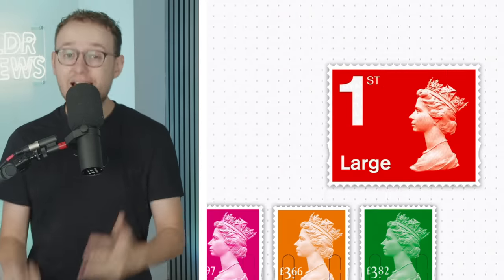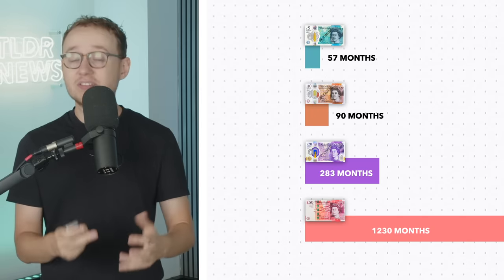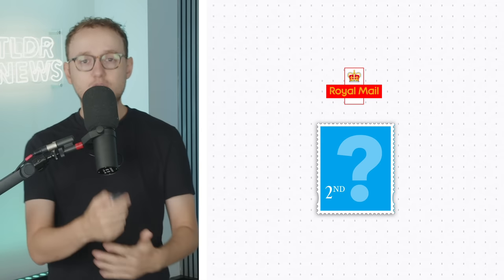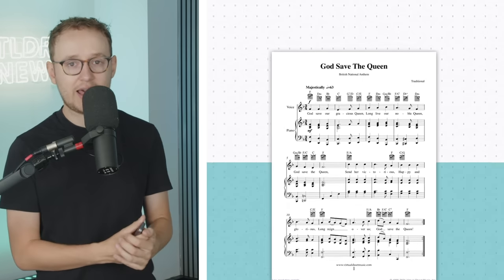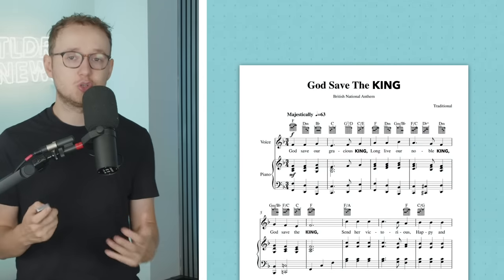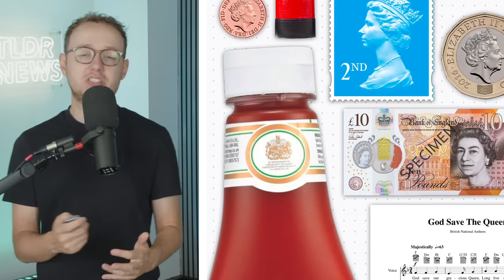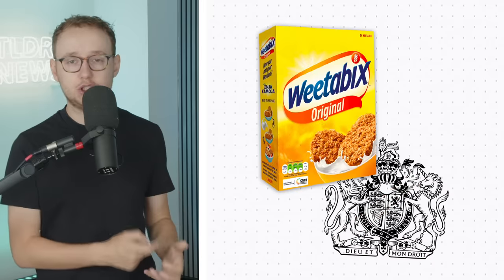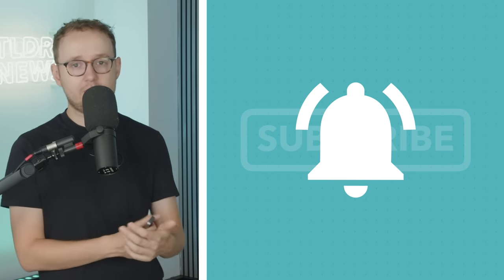What Changes Now the Queen's Died: Money, Stamps & Ketchup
Sign up for a CuriosityStream subscription and also get a FREE Nebula subscription (the streaming platform built by creators)

With the Queen's death, there's a lot changing in the UK. Besides the big obvious monarchy stuff, there's a lot of small changes coming to things like stamps, money, postboxes and even ketchup. So in this video we'll explain what's about to happen.